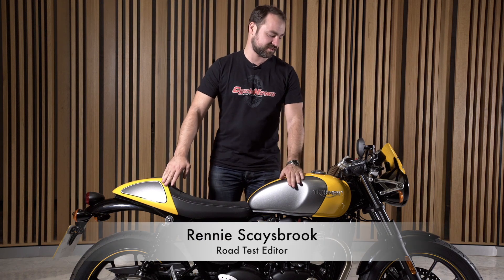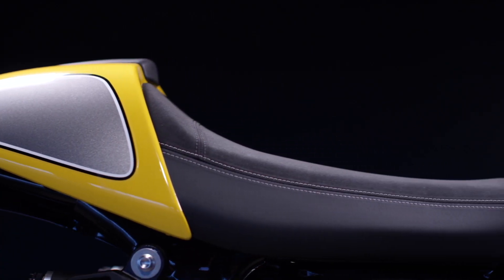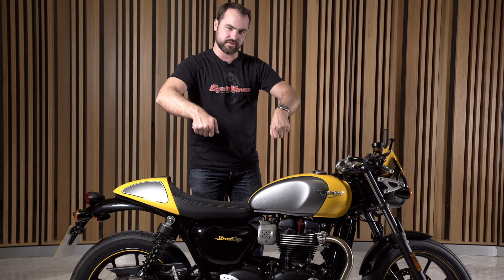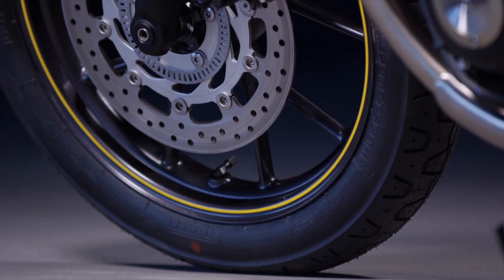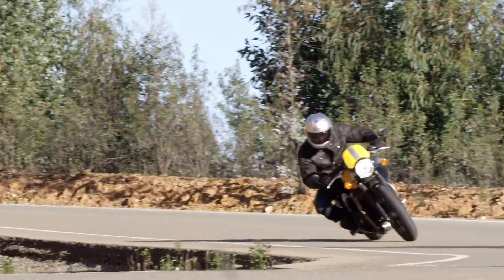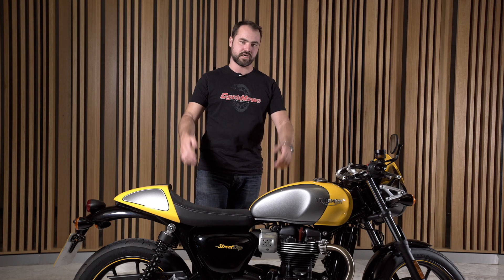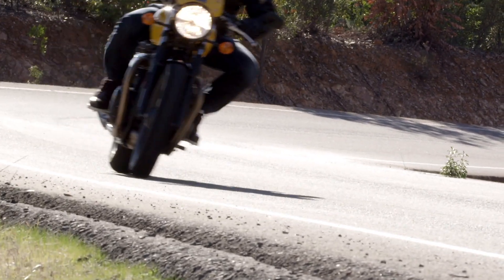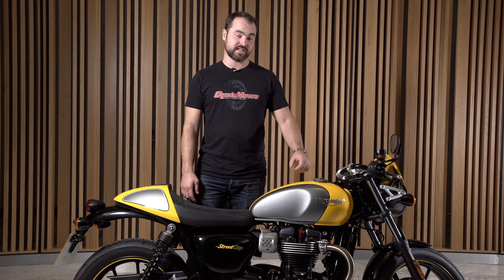2017 Triumph Street Cup First Ride - Cycle News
Join us for a quick jaunt around sunny Spain on the brand new Triumph Street Cup cafe racer!